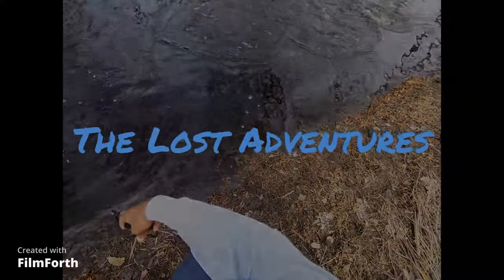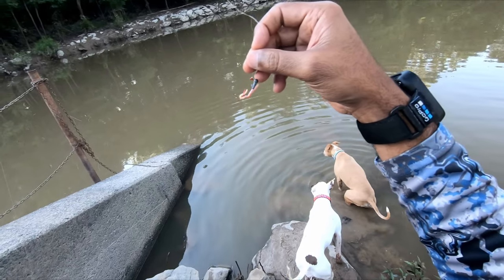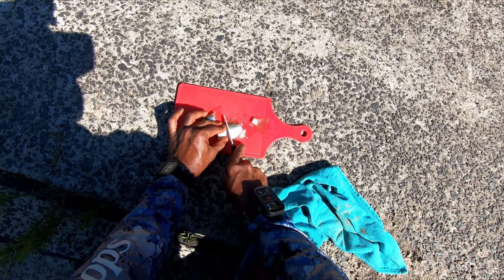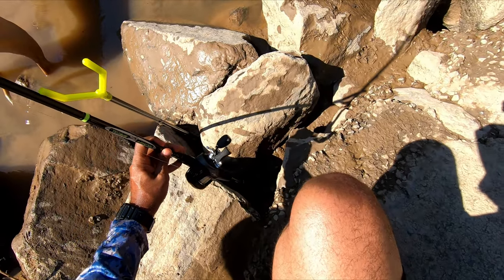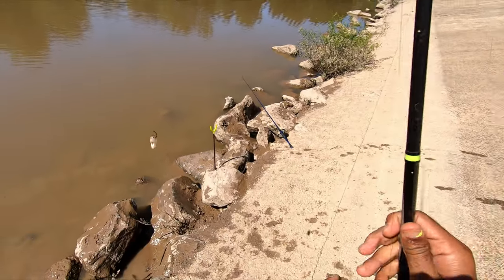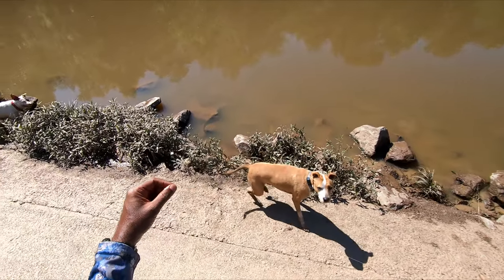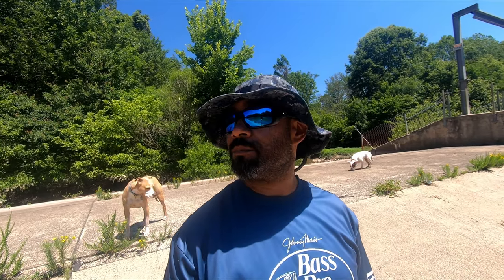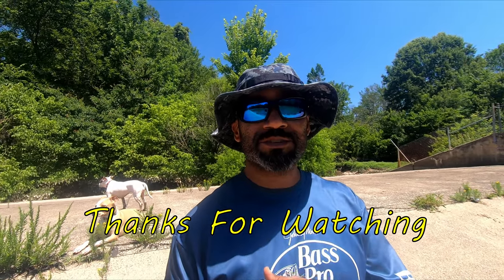On The Hunt For A New Species Pt 1 (Featuring Kiko and Kenji)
I took the fur babies on an adventure to try and catch a new species of fish. I had seen Bowfin caught from this area first hand, so I know they are here.
Unfortunately, I didn't think that catching bait would be my biggest obstacle this day.